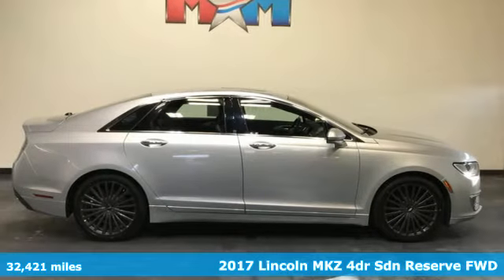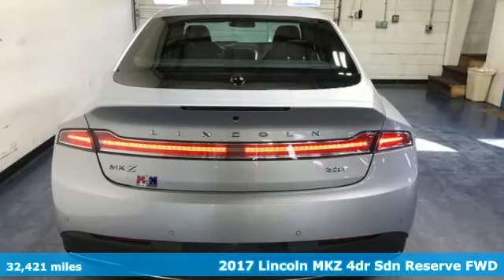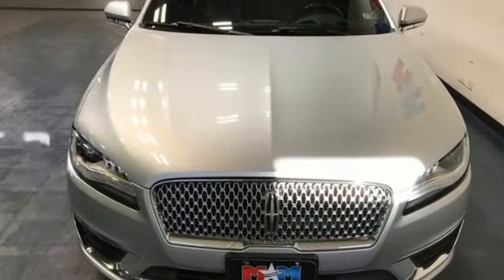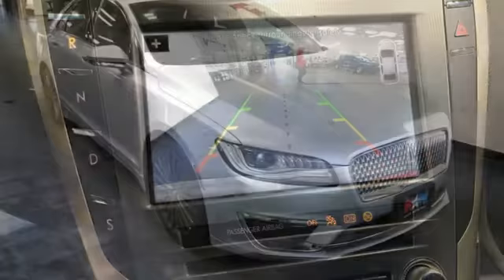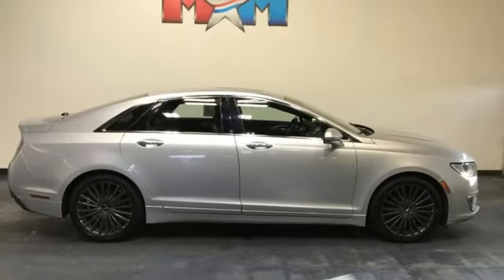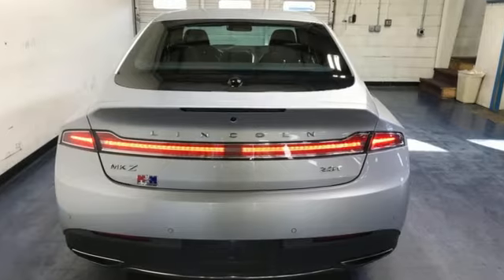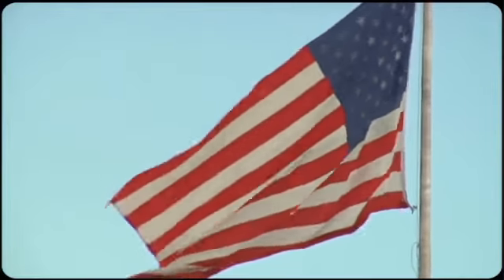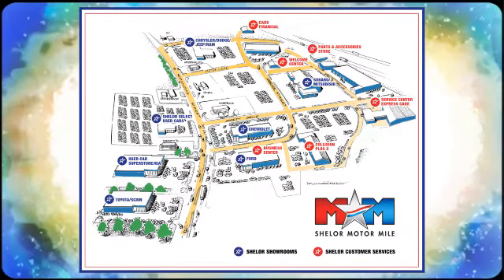Used 2017 Lincoln MKZ Christiansburg VA Blacksburg, VA X62418 - SOLD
Year: 2017
Make: Lincoln
Model: MKZ
Trim: 4dr Car
Engine: 2.0L 4 Cylinder Engine
Transmission: 6-Speed A/T
Color: Ingot Silver Metallic
Interior: Ebony
Mileage: 32421
Stock #: X62418
VIN: 3LN6L5E95HR655137
Nice, GREAT MILES 32,421! EPA 31 MPG Hwy/21 MPG City!